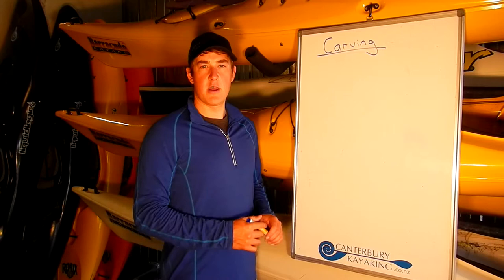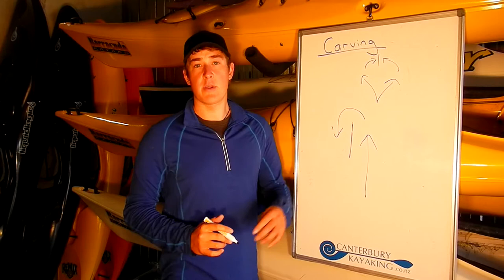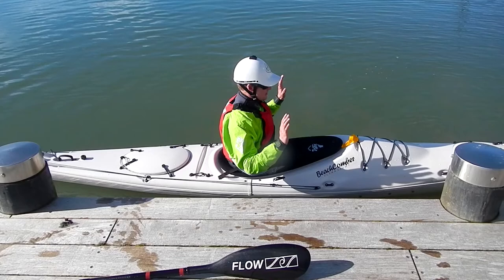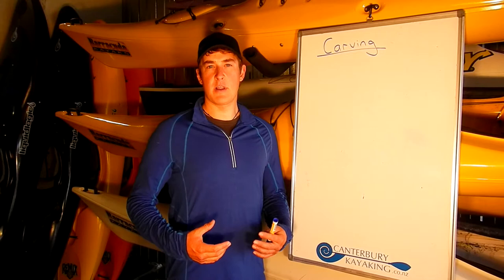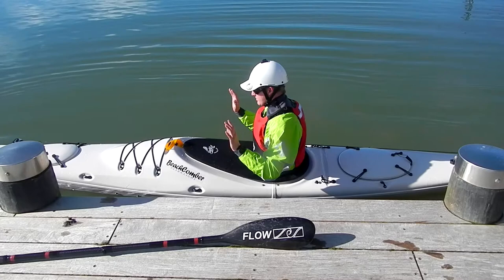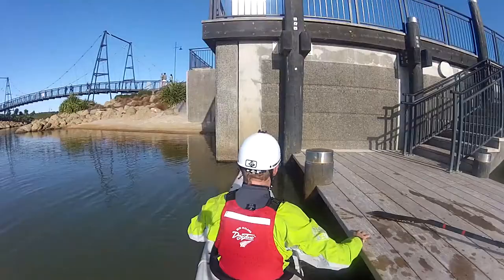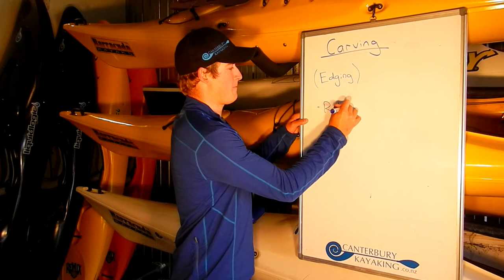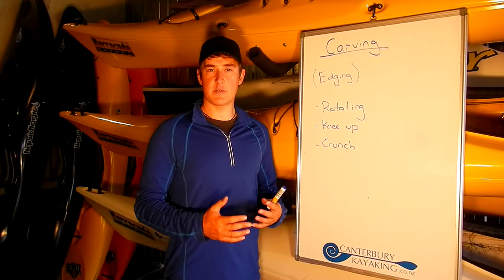Carving your Multisport Kayak Part 1: Edging your Kayak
Being able to hold your multisport kayak on it’s edge as you paddle is a vital skill for river paddling. Being able to hold an effective edge will ensure balance and control as you attempt to “carve” through “eddylines” and “seamlines” as you race down river. The fundamental drills for developing stable edge control is explained in this video.